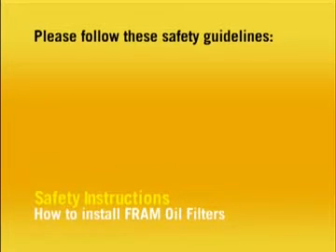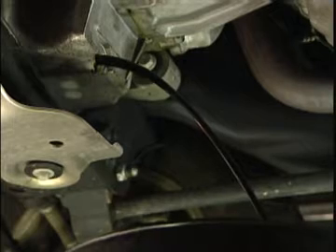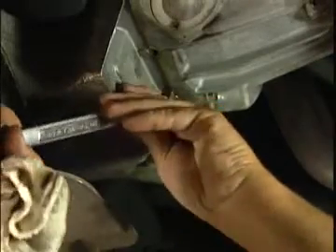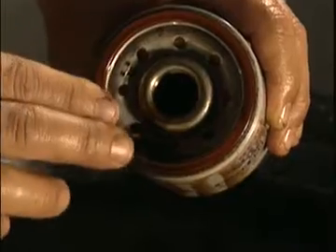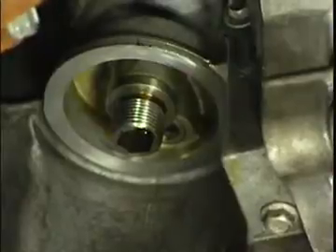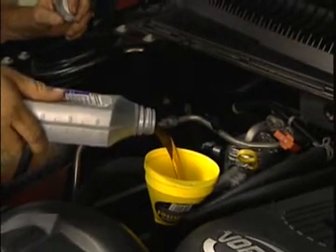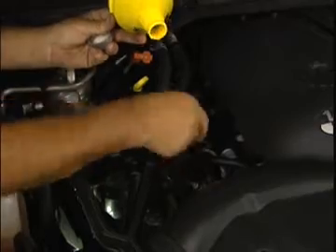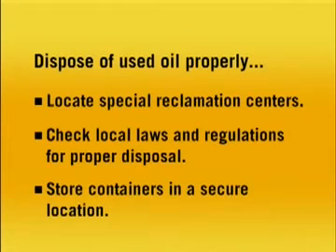Fram oil filter fitting instructions.wmv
How to install my FRAM oil filter?
Check the fitting instructions!